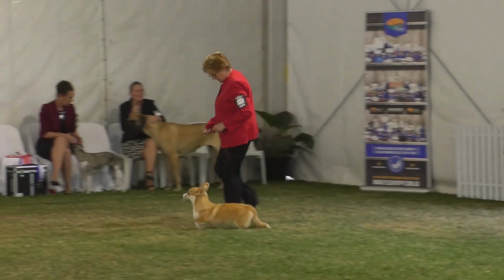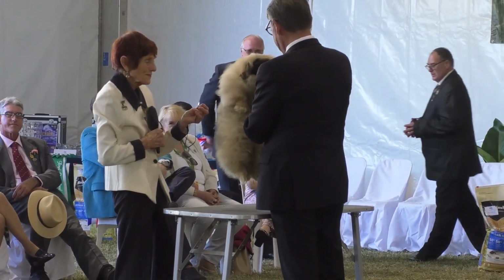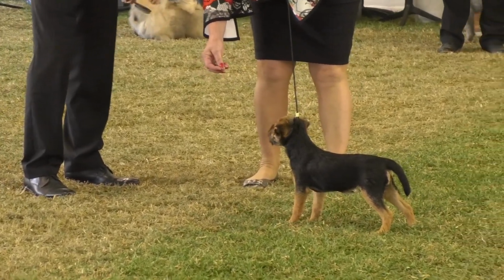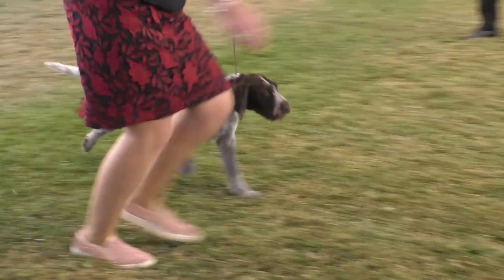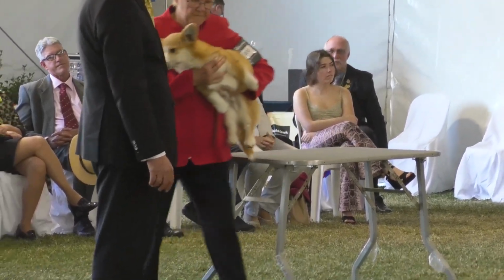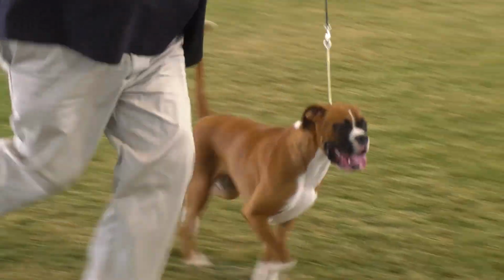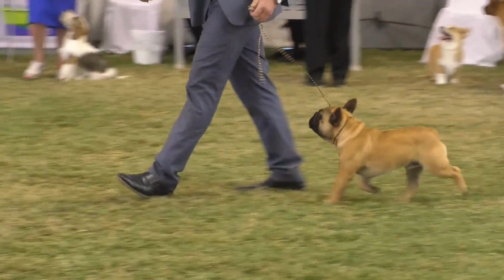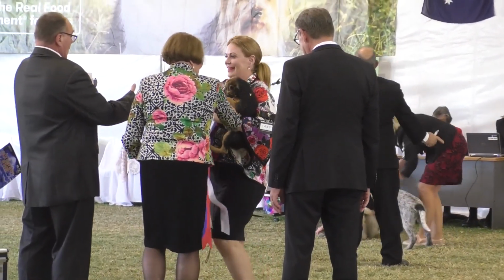17 Aug 19 Judging for Baby Puppy in show EKKA 2019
17 Aug 19 Video of judging for Baby Puppy in Show at EKKA 2019